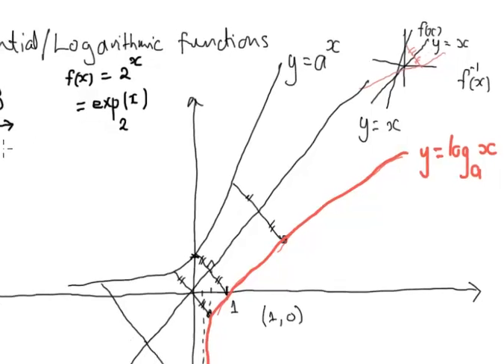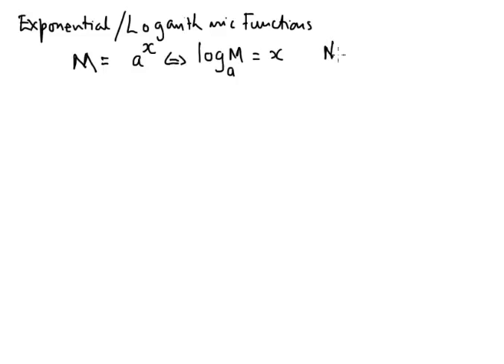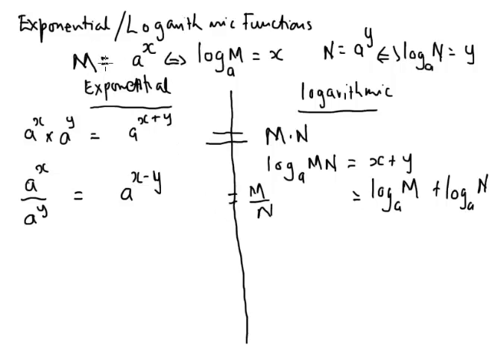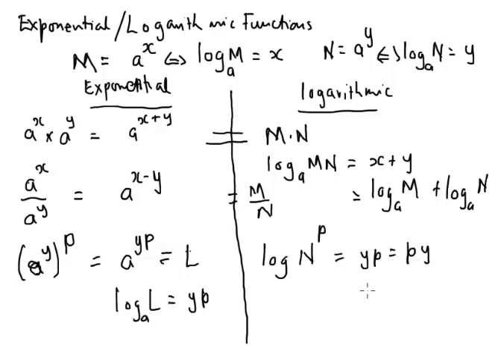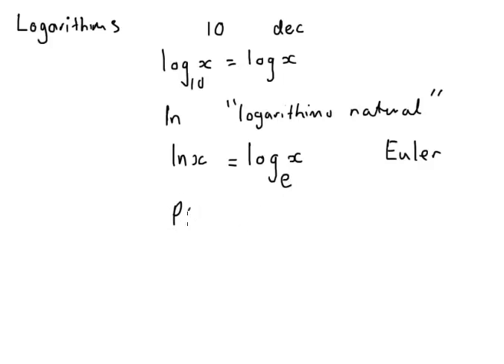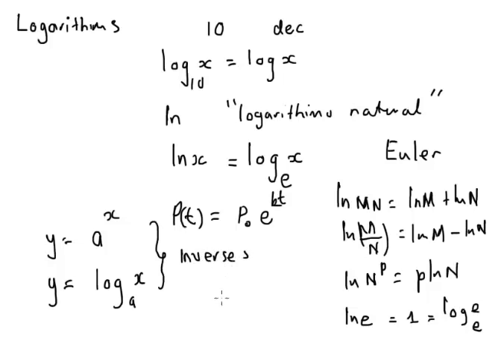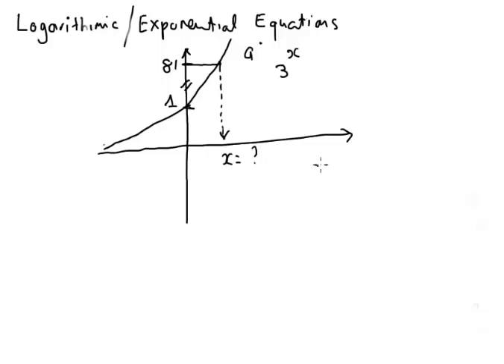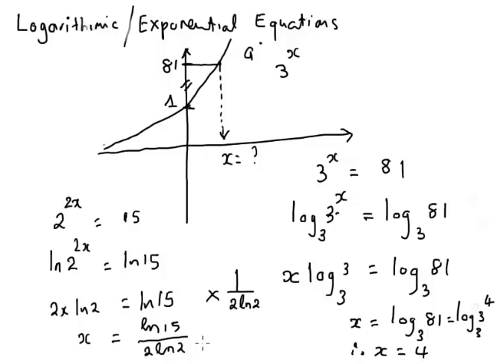MAT171T 2013 1 E3Lecture 5 0